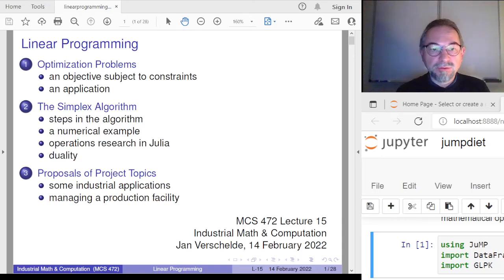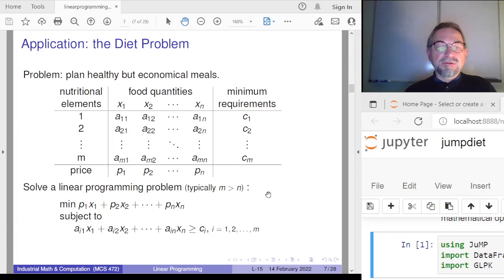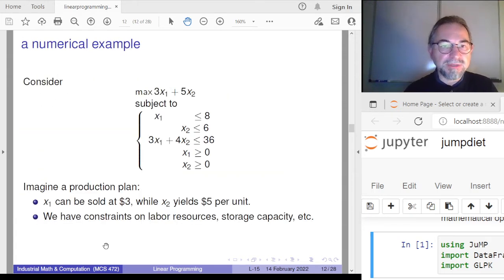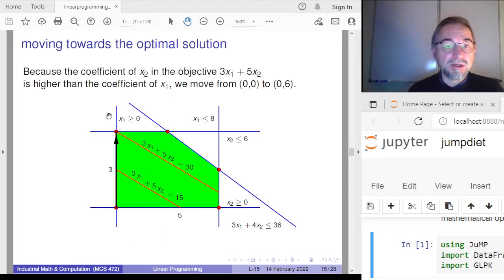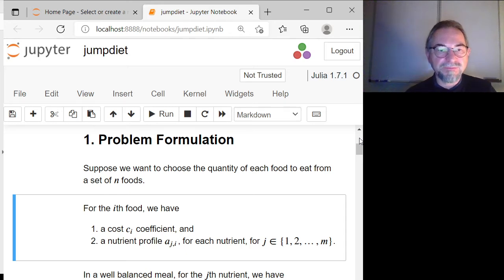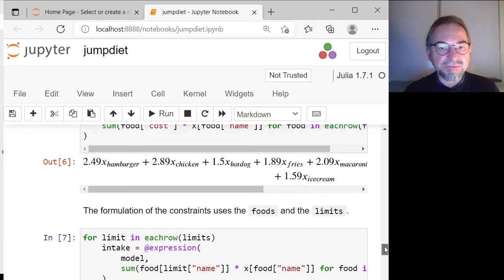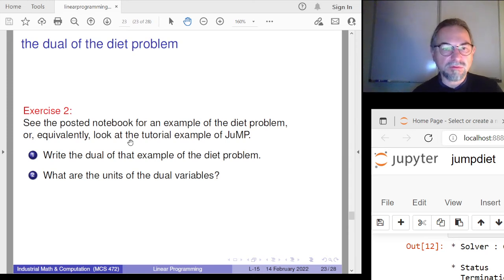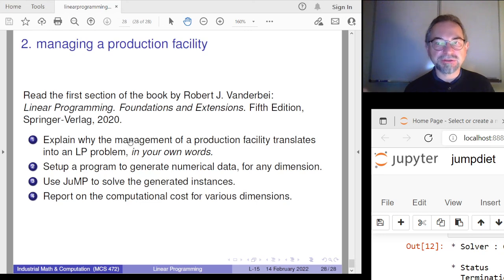Linear Programming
A linear programming problem is a constrained optimization problem where both the objective function and all constraints are linear.  This lecture demonstrates the geometry of the simplex algorithm on a simple 2-dimensional problem.   The classical example of the diet problem is shown, using a tutorial of JuMP, a Julia package.  The lecture ends with two pointers to the literature on linear programming and suggestions for topics for computational projects.